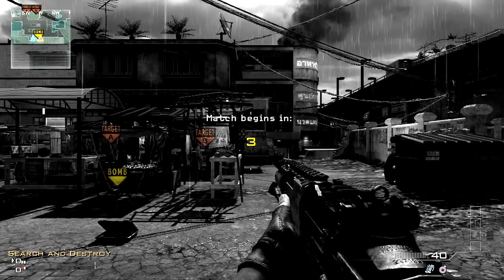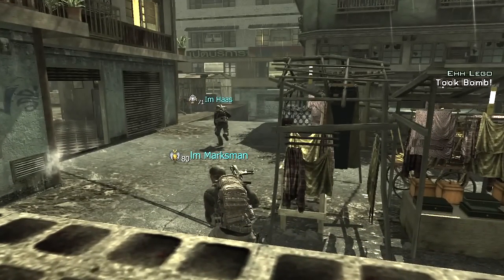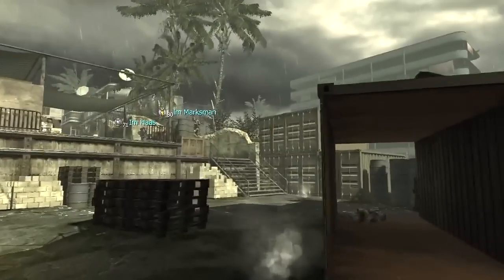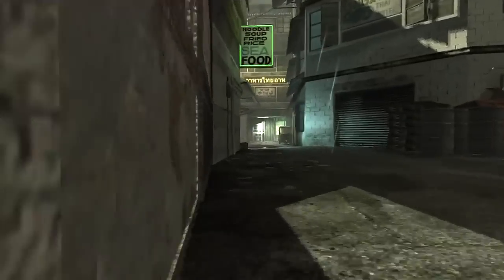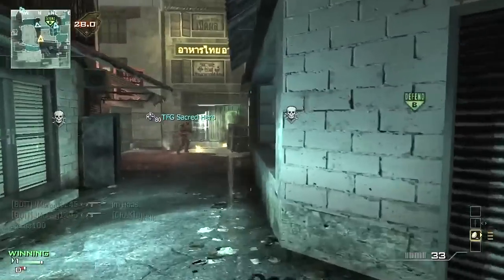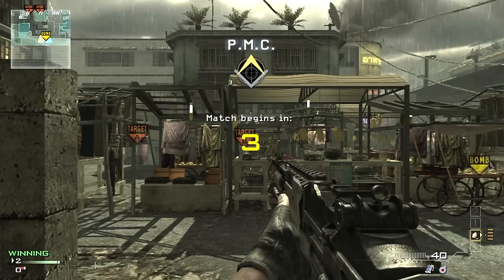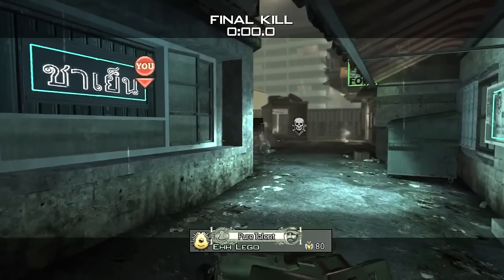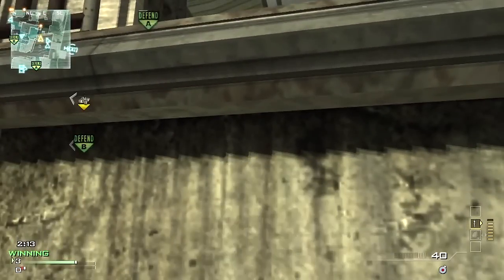IN-THE-MIND of a S&D Player - Episode 3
This one is a bit different, in that I give ya a little extra and break down and entire game. Thank god it was only 4 minutes to begin with, otherwise this would be ridiculous!